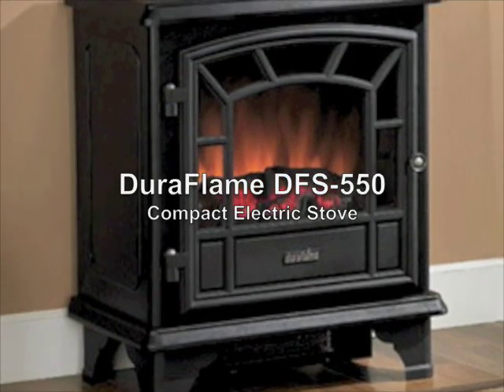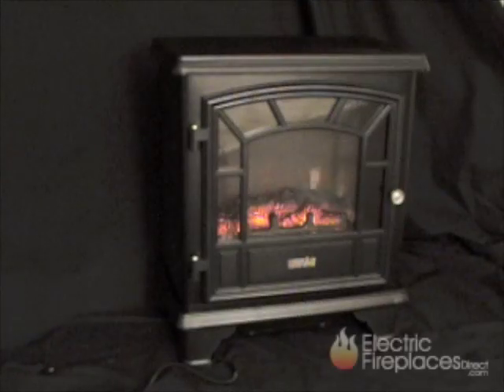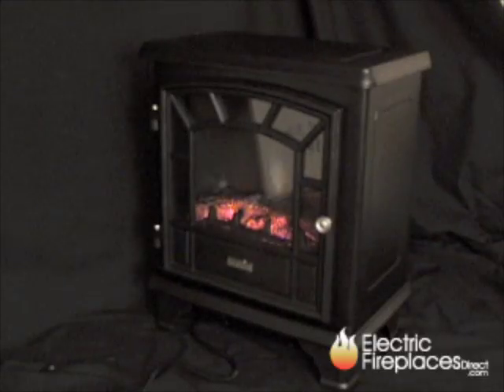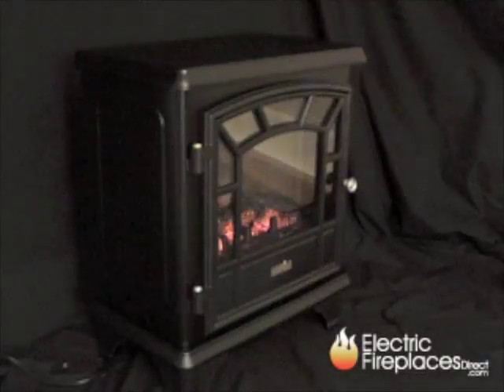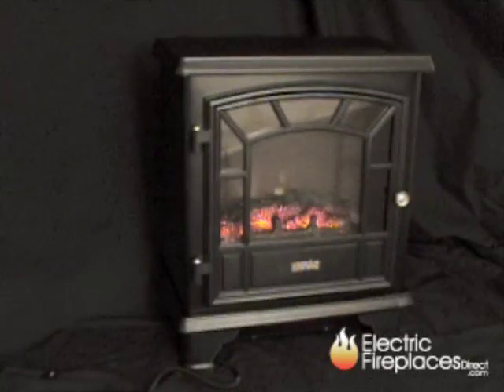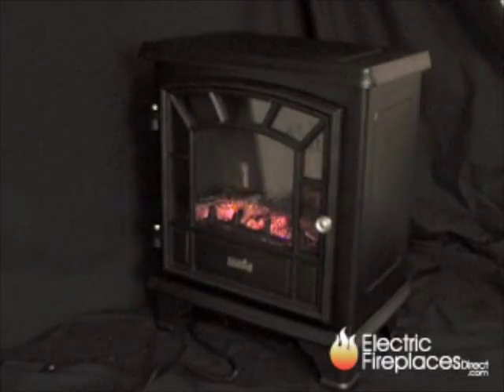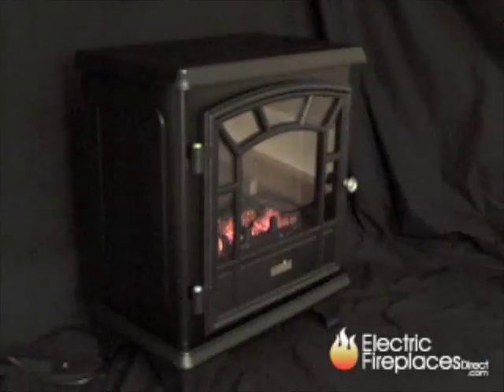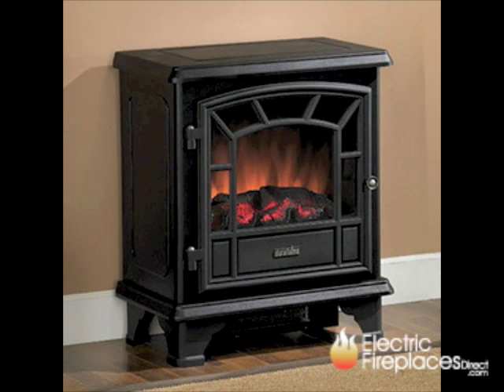DuraFlame DFS-550BLK Compact Electric Fireplace Stove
The DuraFlame DFS-550 is one of our compact freestanding stoves.
The DFS550BLK is great for small spaces, and easily portable - use it anywhere.  Enjoy safe supplemental heat for up to 400 Sq. Ft, while watching the life-like flame effects.